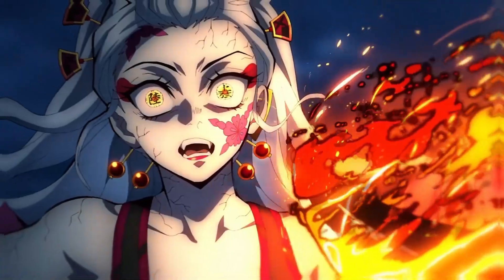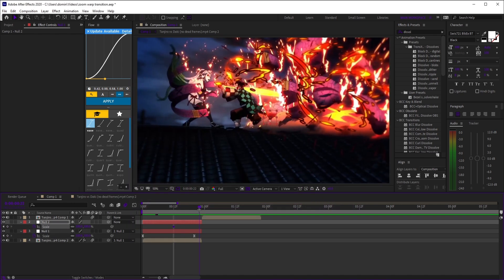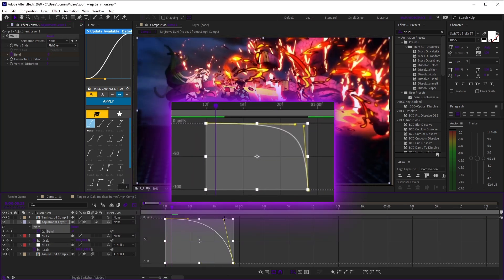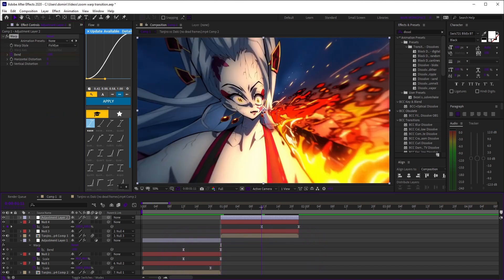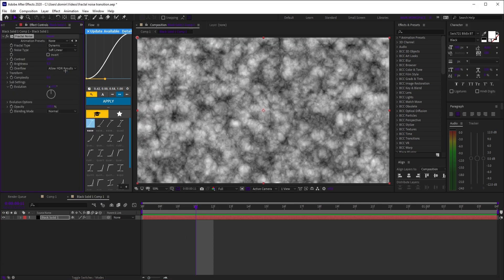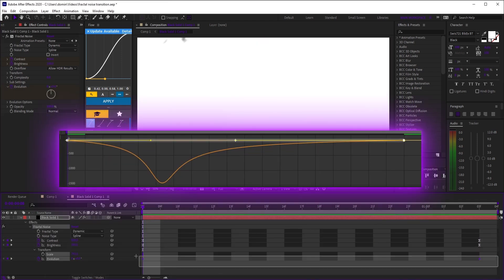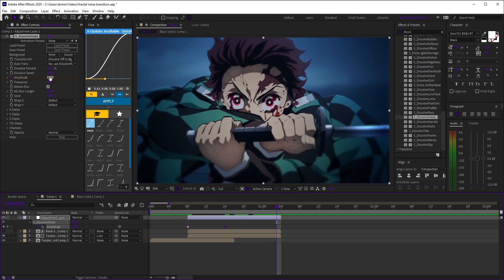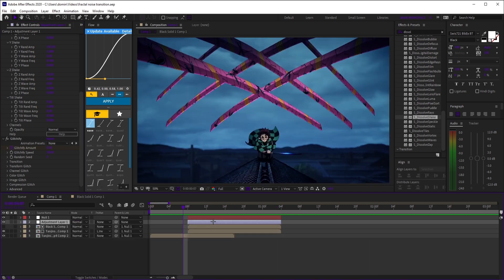2 Transitions That'll LEVEL UP YOUR EDITS (Quick Tutorial)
2 Transitions That'll LEVEL UP YOUR EDITS (Quick Tutorial)

In this video I show you how to make a two smooth and clean transitions in after effects

Anime: Demon Slayer
Editing Software
Adobe After Effects 2020
Copyright:
 I have no rights on the anime.

0:00 Intro
0:05 First Transition
1:31 Second Transition
3:10 Outro